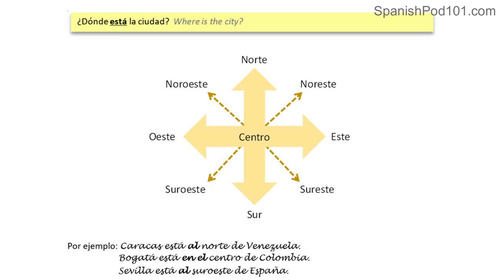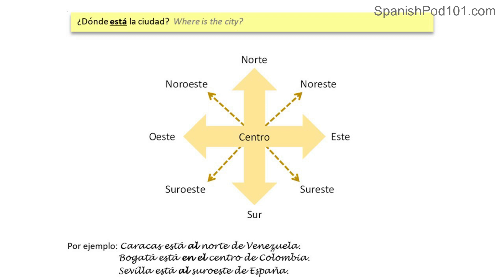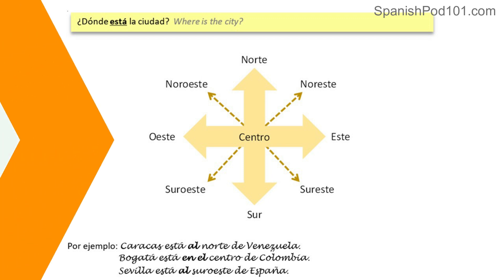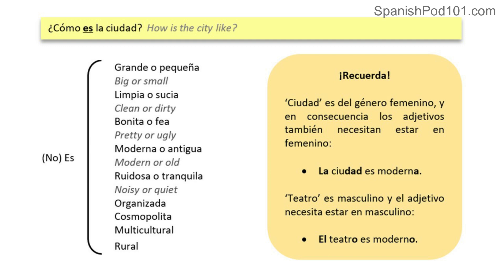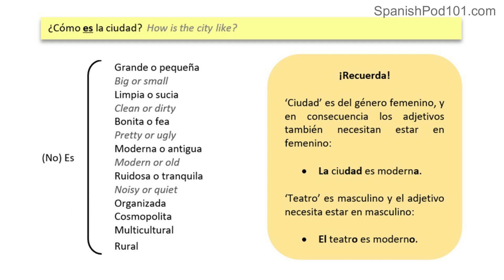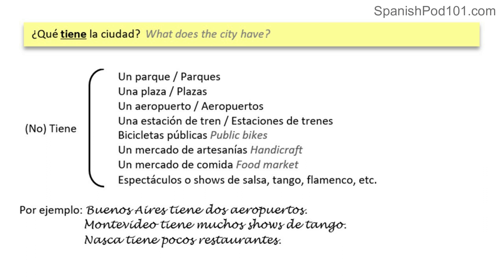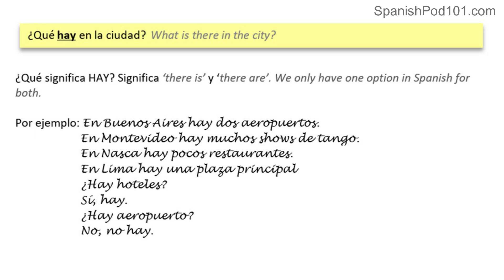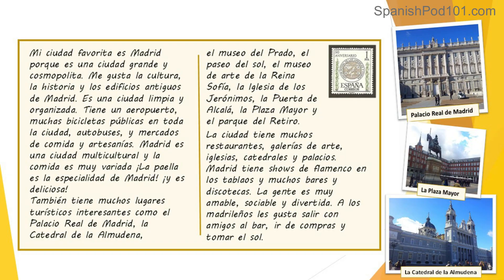How to use ESTAR, SER, TENER, HABER for Descriptions - Basic Spanish Grammar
Are you’re looking to become fluent and conversational in Spanish? Click here to start learning Spanish with the best free online resources!

In this video you will learn how to use ESTAR, SER, TENER, HABER for descriptions.
If you are an absolute beginner Spanish learner, this video is made for you. Our hosts express themselves in simple Spanish and English. This video will challenge your listening comprehension skills and help you progress in your Spanish language study. This is THE place to start if you want to start learning Spanish.